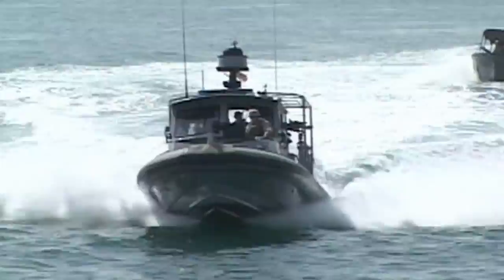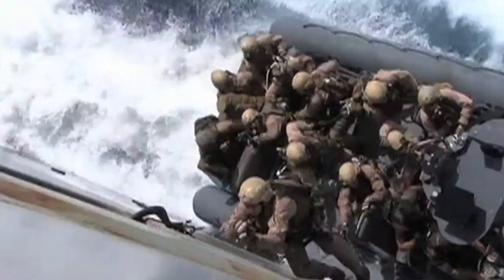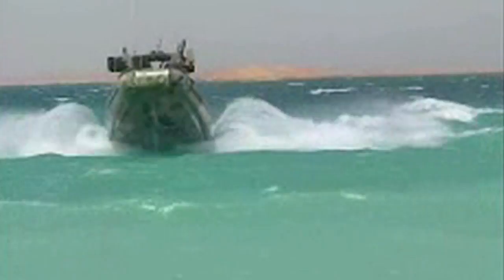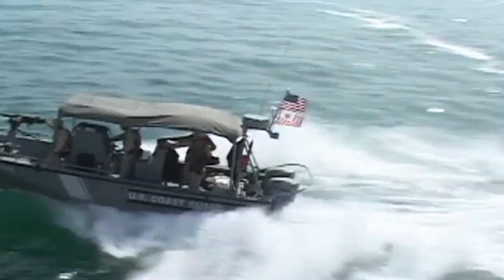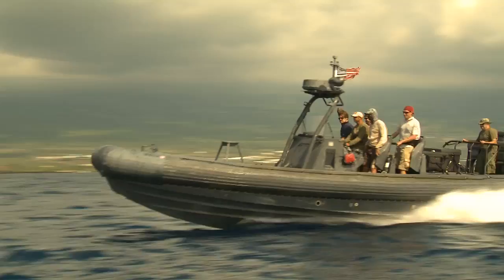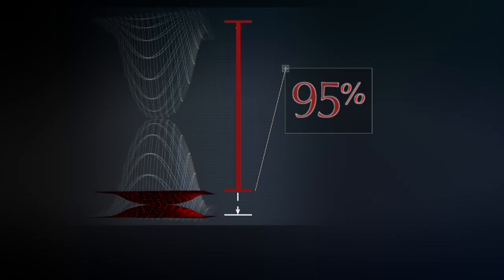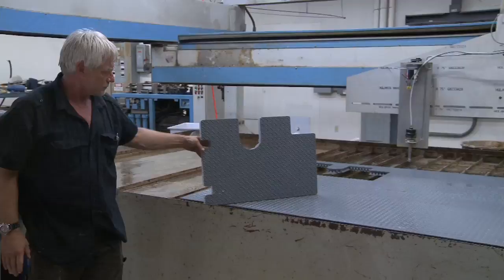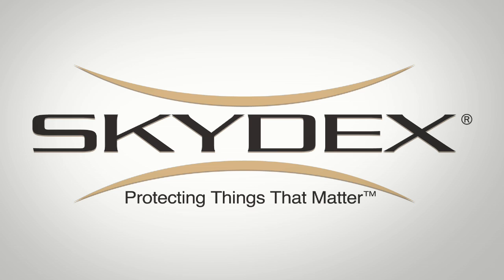The SKYDEX High-Speed Boat Hydro Deck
The relentless pounding of high speeds and choppy seas can cause injury and exhaustion for crew members aboard military high-speed boats. But the SKYDEX Hydro Deck protects them from harm and keeps them mission-ready.